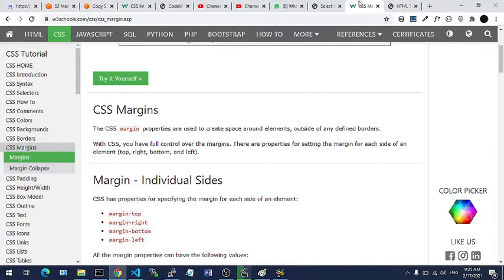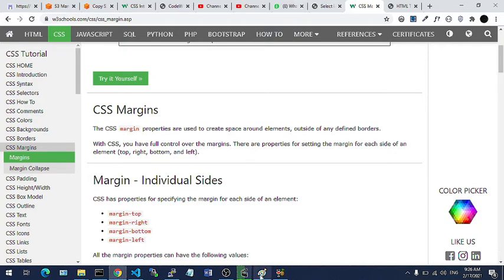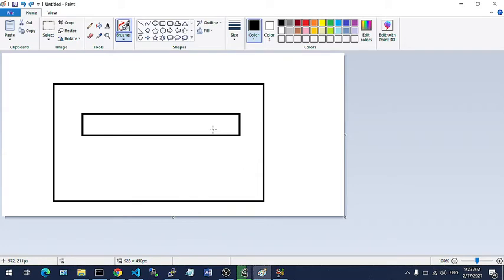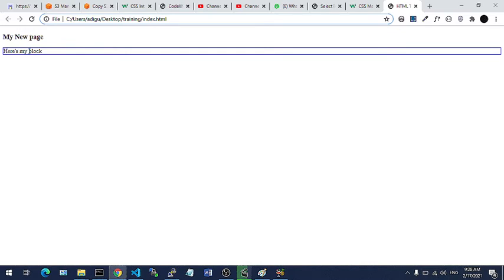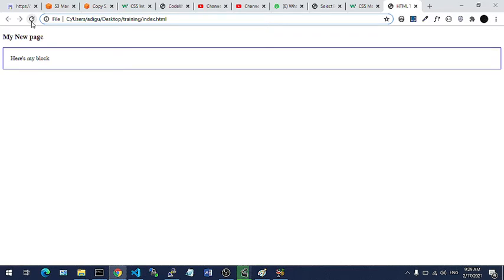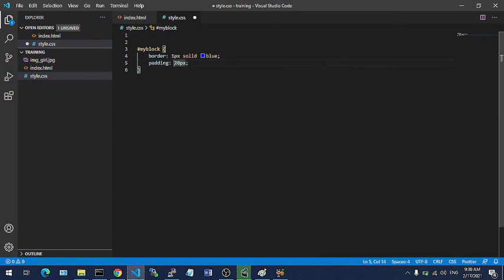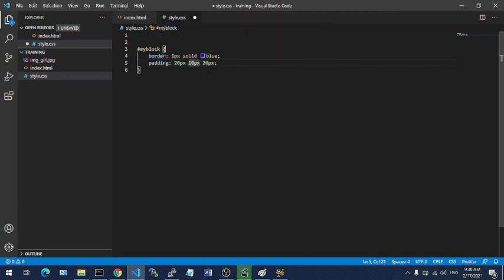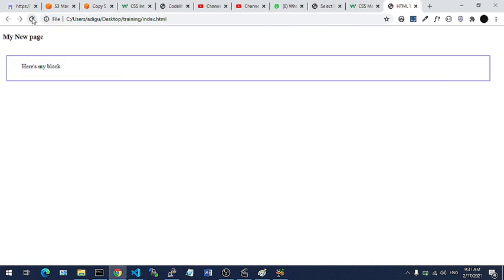CSS Lesson 8: Margin & Padding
In this lesson, I explained two things that are usually confusing to new developers in CSS. These are margins and paddings.